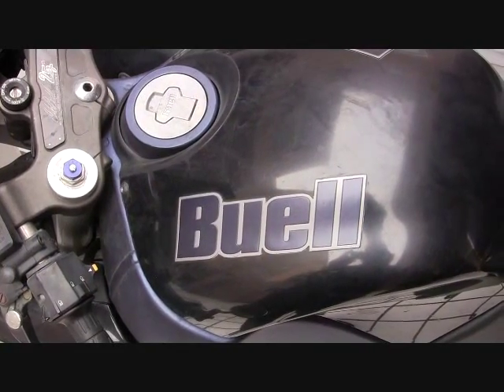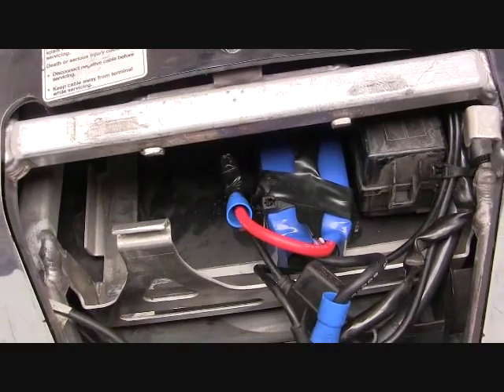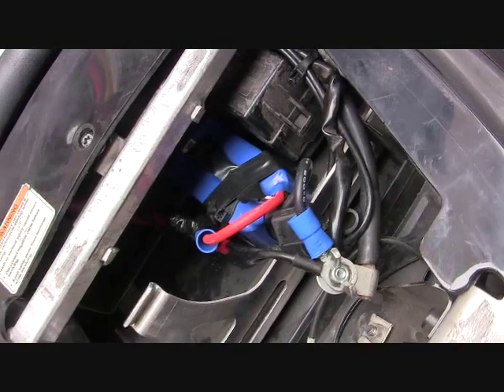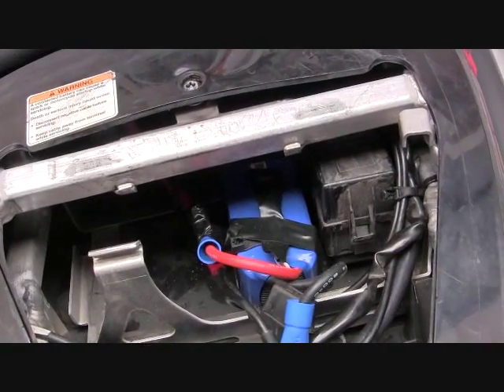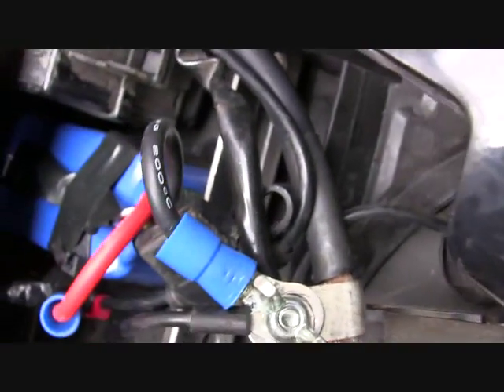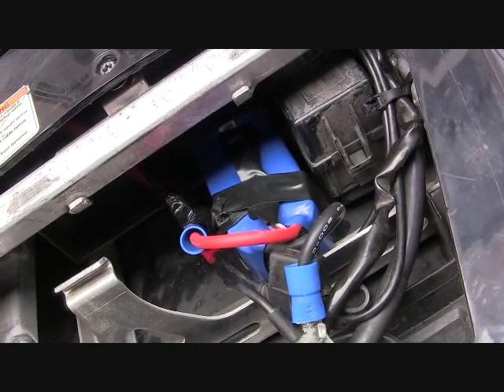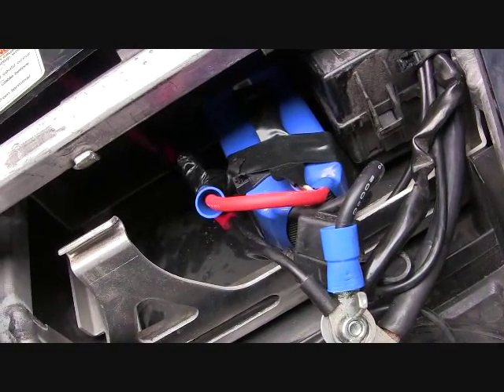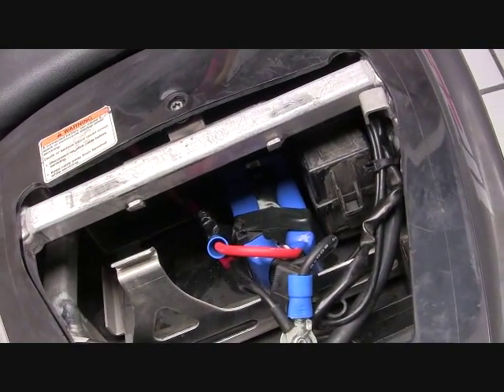Buell 1125R battery mod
Removing the stock battery and replacing with lifepo4 smaller lighter battery.
I have not long term tested this, just installed and ran for day.
Ensure battery charging system is working good, and within normal operating range.
Stock battery: 11.4 lbs
Life battery: 1.23 lbs

Spec:
Capacity: 4200mAh
Voltage: 4S2P / 13.2v
Discharge: 30C Constant / 40C Burst
Max Charge Rate: 2C
Weight: 558g (including wire, plug & case)
Dimensions: 140mm x 45mm x 46mm
Balance Plug: JST-XH
Discharge Plug: 5.5mm Bullet-Connector

MIN 10V  Max 14.4V

170°F for greater than 1 hour

6 gauge eyelets
solder with propane plumbers torch
zip ties
electrical tape